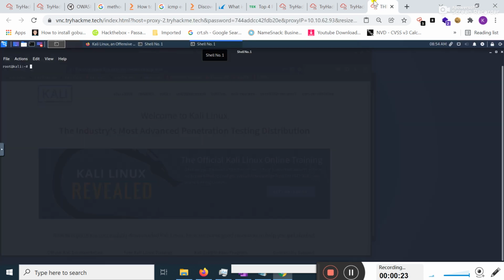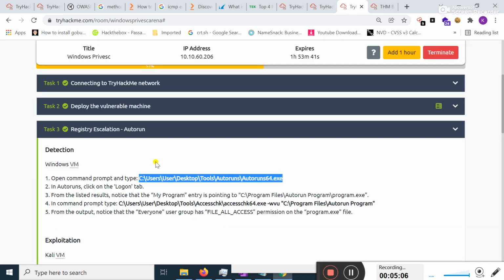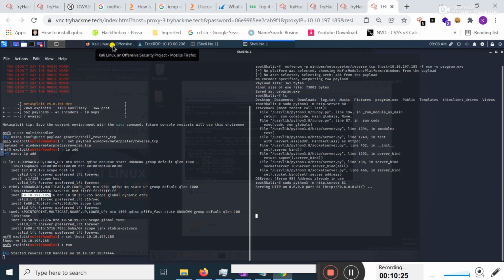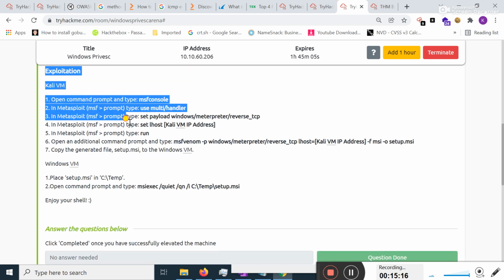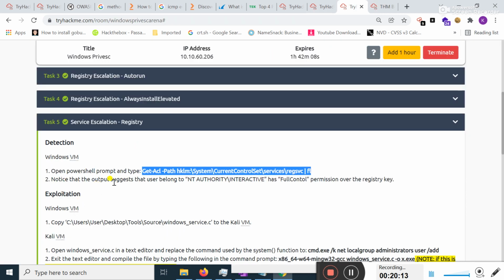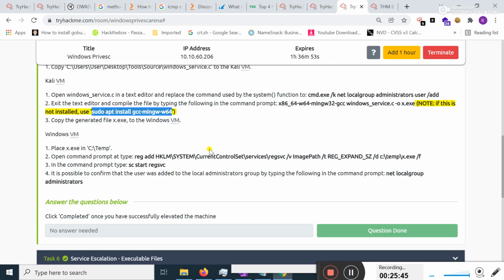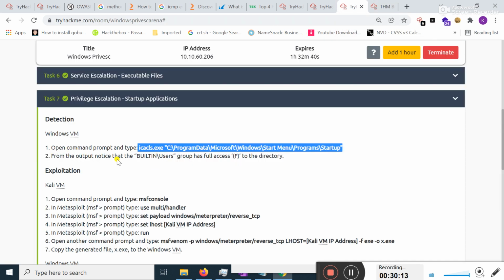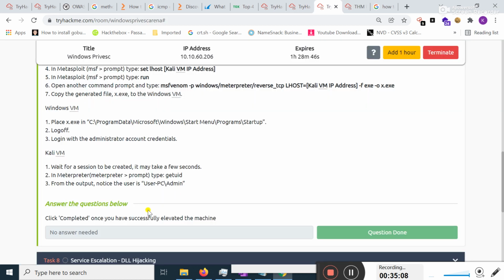Tryhackme windows privesc arena TASK 1 TO TASK 7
In this lecture you will learn about how to escalate privileges using a very vulnerable Windows 7 VM.?

RegistryEscalation - Autorun
RegistryEscalation - AlwaysInstallElevated
ServiceEscalation - Registry
ServiceEscalation - Executable Files
PrivilegeEscalation - Startup Applications